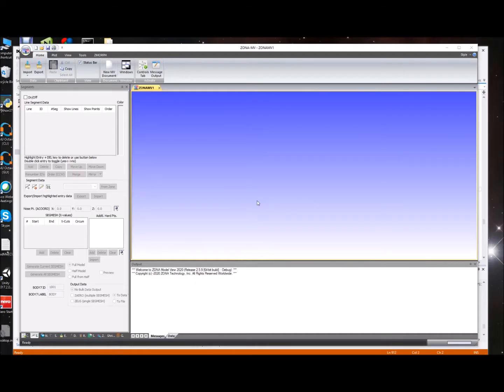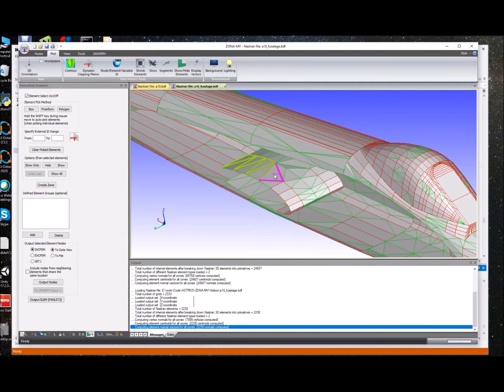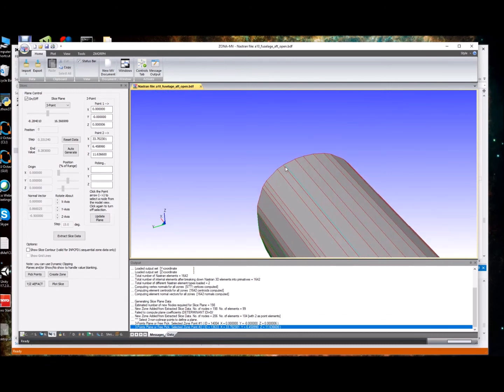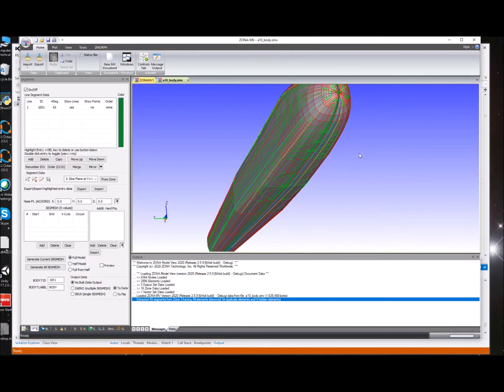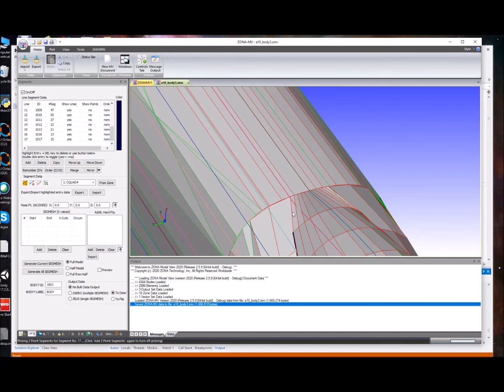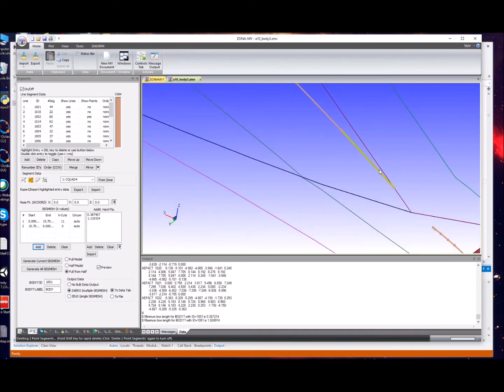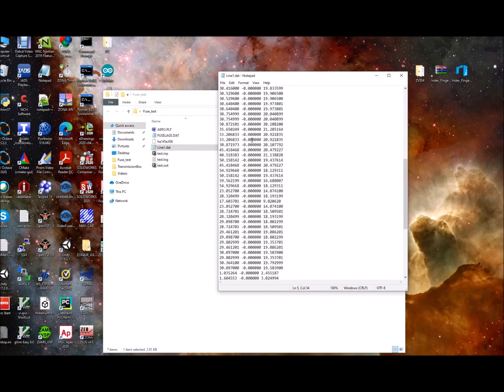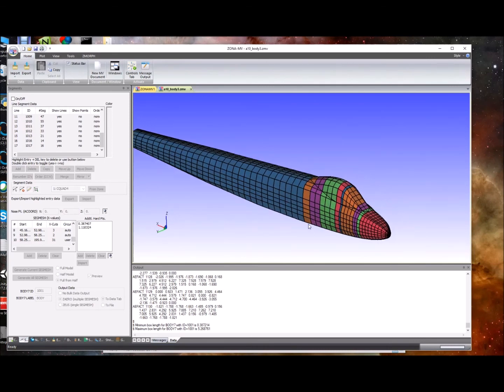ZONA-MV Training - Section 1.1 BODY7 Models for ZAERO and ZEUS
1.0 - Generating Input Data for ZONA Codes: 1.1 BODY7 Models for ZAERO and ZEUS (e.g., fuselage, stores, etc.)
Generates:
BODY7, SEGMESH, AEFACT